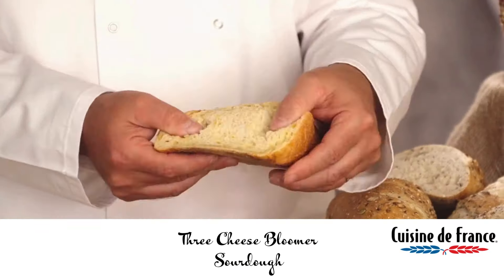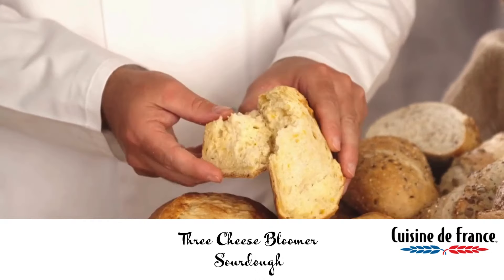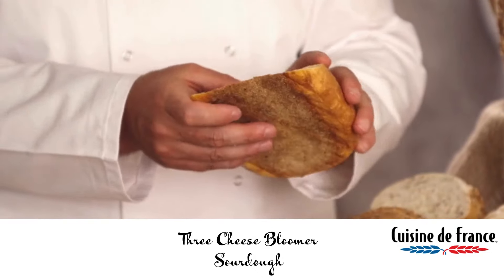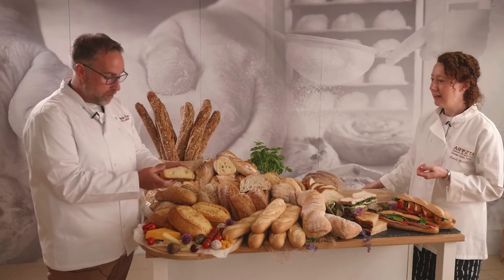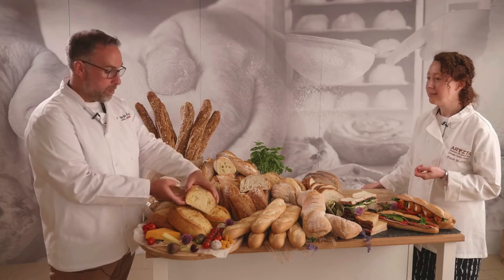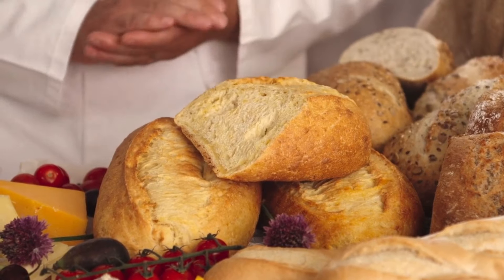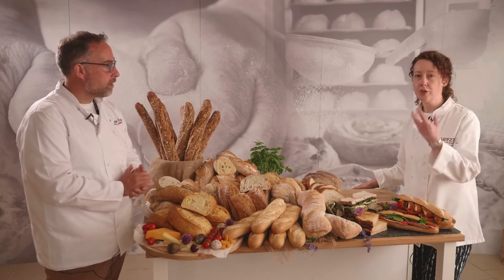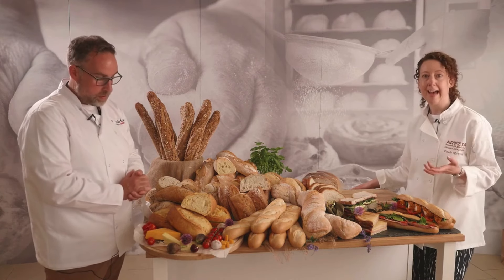Three Cheese Sourdough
Three Cheese Sourdough by Cuisine de France
Baked in Dublin